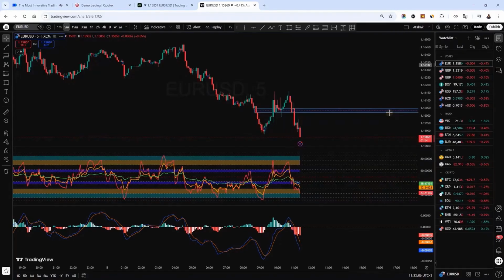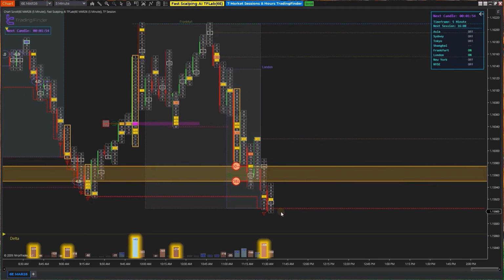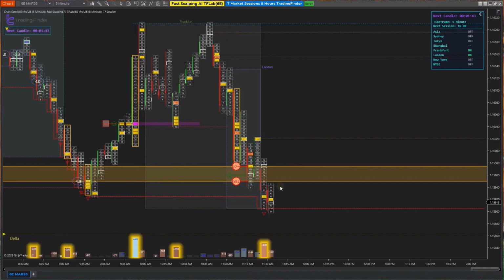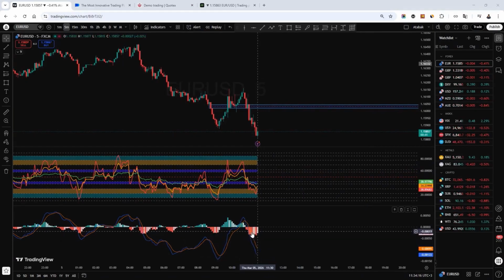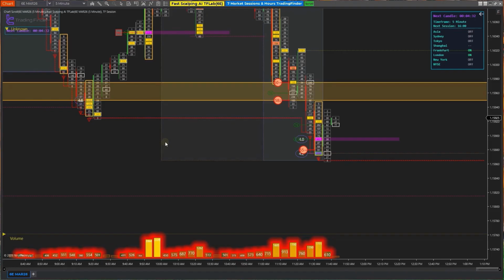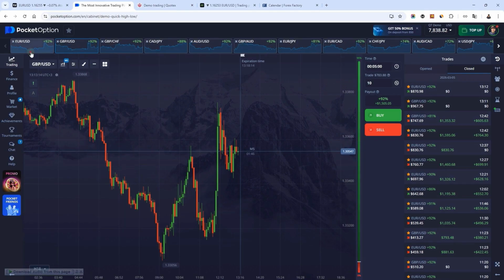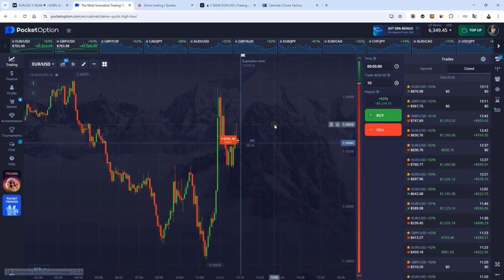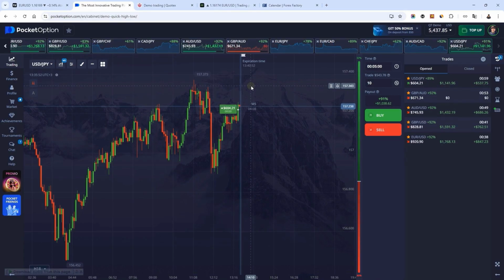Binary Options 5 Min Strategy | RSI + MACD + Volume Setup (7 Wins)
Binary Options Strategy | Multi RSI + MACD + Volume (7 Wins in a Row)

In this video, I demonstrate a powerful Binary Options trading strategy that combines Multiple RSI indicators, MACD, and Volume analysis to find high-probability entry points.

Using this setup, we achieved 7 consecutive winning trades, showing how combining momentum indicators with volume confirmation can improve trade accuracy.

This strategy can be used on platforms like Pocket Option and other Binary Options brokers for short-term trading setups.

• How to use Multiple RSI indicators for trend confirmation
• How MACD momentum signals help identify entry timing
• Why volume confirmation improves trade probability
• How to apply this strategy for 5-minute Binary Options trades
• Practical examples of real trade setups

This method is suitable for traders looking for a structured Binary Options strategy instead of relying on random signals.

• Beginner Binary Options traders
• Traders looking for simple technical strategies
• Anyone interested in short-term trading setups

📈 Learn More Strategies

If you want to learn complete Binary Options trading strategies step-by-step, check out my full trading course and additional strategy videos on this channel.

TradingFinder

7 volume trading indicators for Forex, indices, gold (XAU), futures, and crypto trading, including a proprietary Volume Profile, Fast Scalp, and Advanced Footprint, along with Support Sweep, Iceberg detection, and Stop display (Level 3):

⏱ Timestamps
00:00 Strategy Overview
03:45 Indicator Setup (RSI + MACD + Volume)
18:00 Trade Examples
21:00 Results (7 Wins)